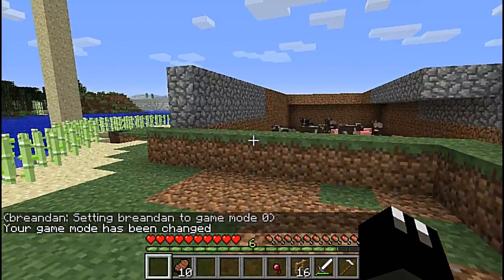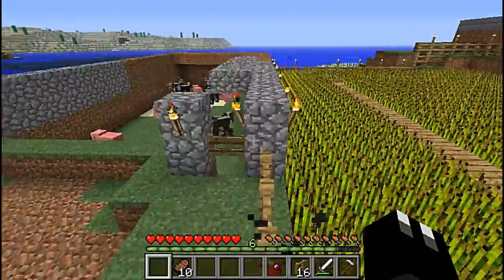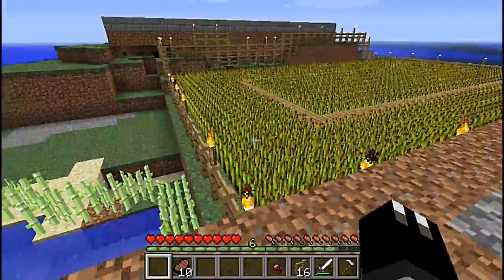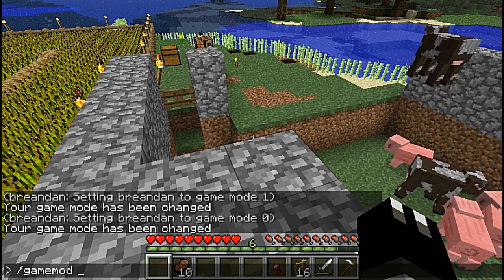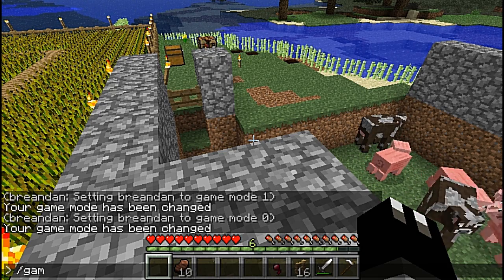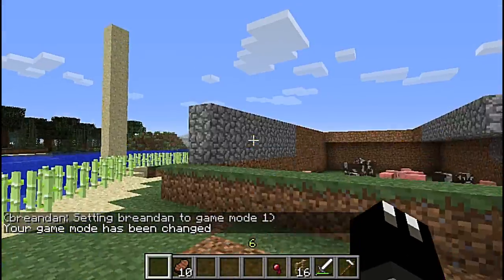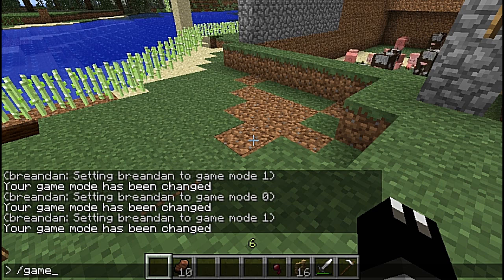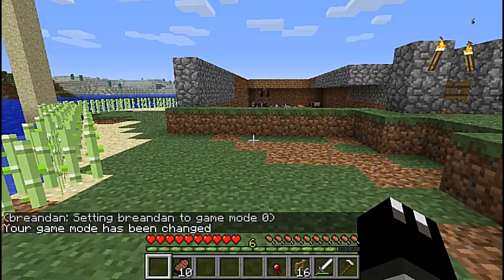Minecraft how to change to creative mode on servers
Just showing how to change to  creative mode on servers.